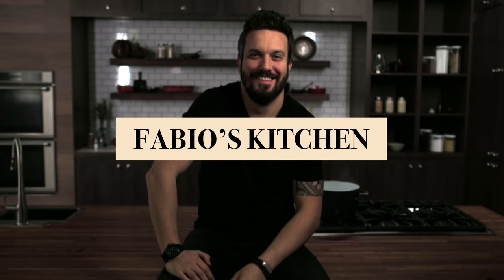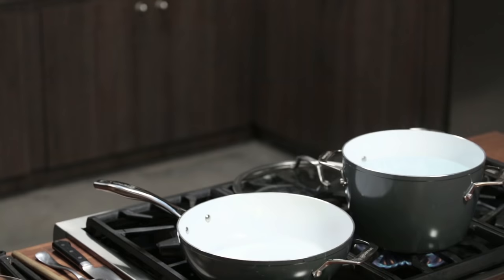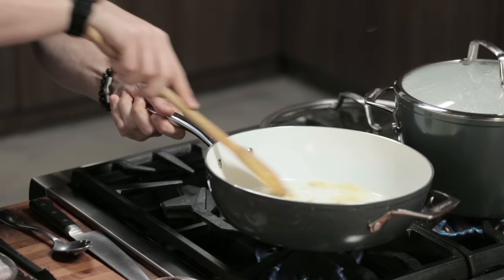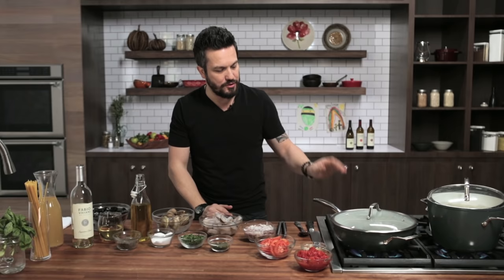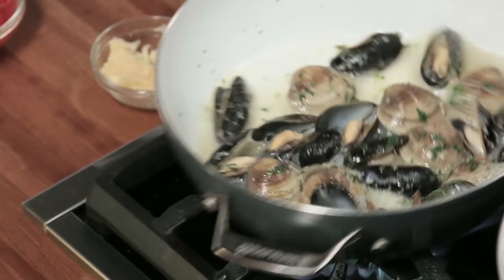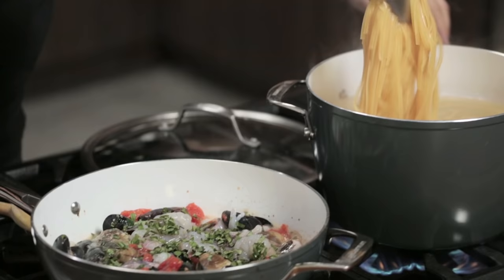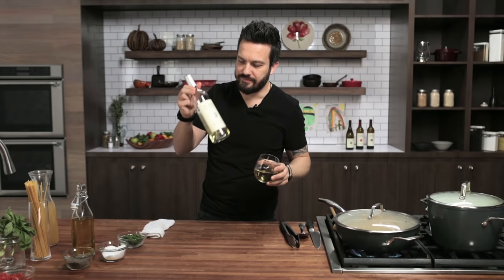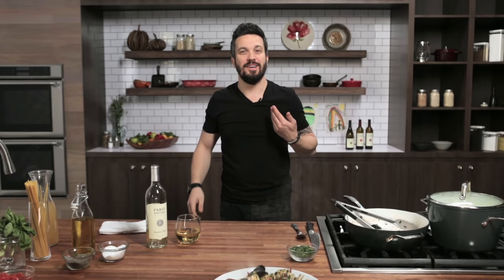Fabio's Kitchen: Episode 5, "Seafood Linguine"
Seafood linguine is a classic Italian pasta dish. It will satisfy the craving for seafood if you like clams, mussels, perfectly cooked shrimp and calamari. This dish will blow your socks off. On top of it, you will get your daily dose of pasta, which never hurts. Finish it off with a little bit of tomato, some garlic and white wine. This dish will surely pleasure all of the guests at your dinner table.

For more fast recipes and quick meals, pre-order Fabio's new cookbook "Fabio's 30-Minute Italian"